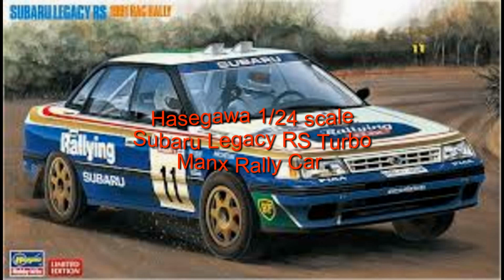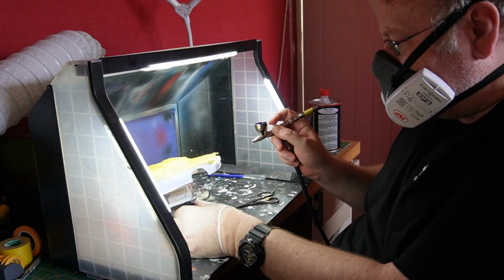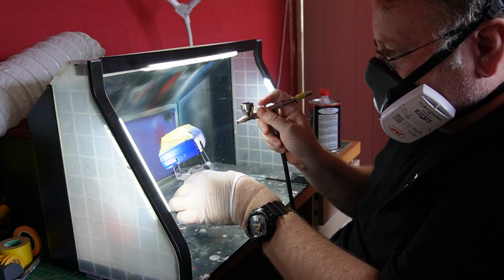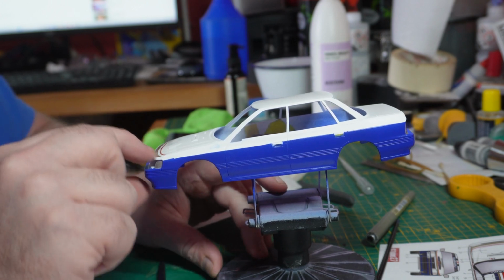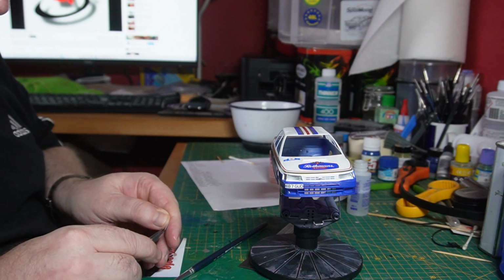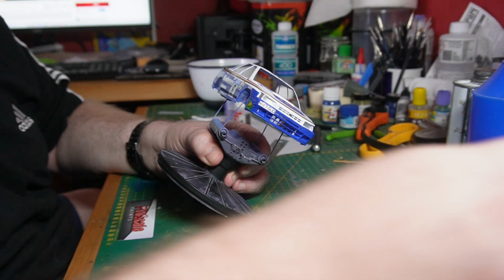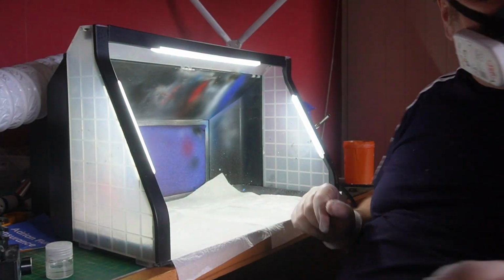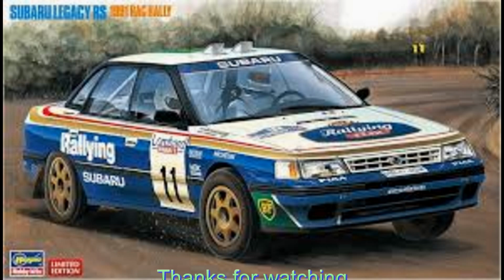Hasegawa Subaru Legacy RS Turbo-Colin McRae Manx Rally model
Hi, sorry for the break Mom was taken seriously ill and spent weeks in hospital followed by my Dad being given bad medicines that made him very unwell so no time for modelling :(

Right, down to body paint and decals, I painted the body in ZeroPaints zp-1220 Pure brilliant white followed by masking with Tamiya tapes then multiple layers of Number 5 X026 Rothmans blue and the results were superb.

after removing the tape all hell broke lose in real life and everything was left in a box till i got some me time again, instead of using the decals from the box i used Studio-27 decals for the first time i read to many dodgy reviews that made me nervous using them but in reality they were great, st27-dc1190 is the set for the 1991 Manx rally set and it was always going to be car no.6 Colins car.
all went well left them to set for a few days before using the Zero Paints Diamond coat 2k clear paint system, 3ml of clear, 1.5ml harder and 1ml of thinners to try and not get a fake looking thick coat.

been a while and it was outside of my control to be honest, thanks for watching and i would be most thankful if you hit the like butter and even more so if you subscribed

thank you all and hope to see you all soon